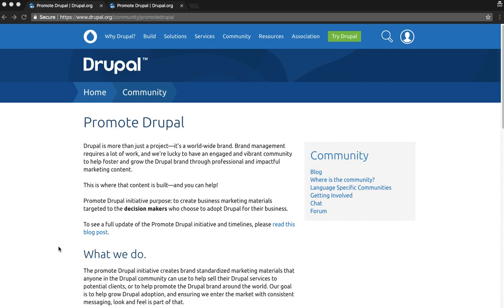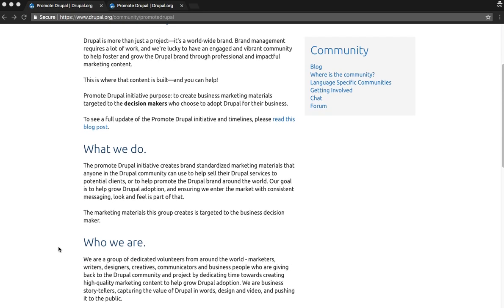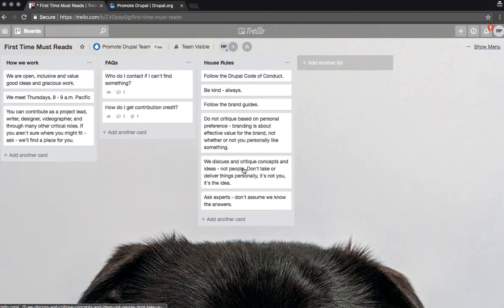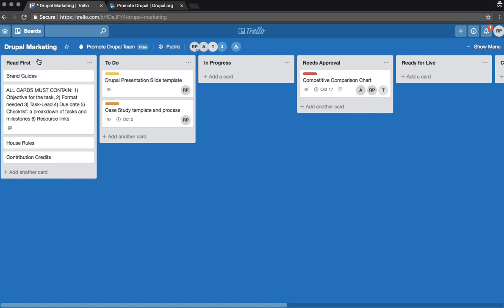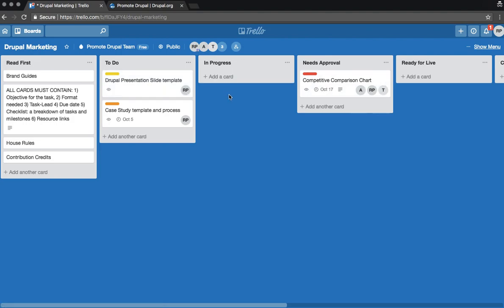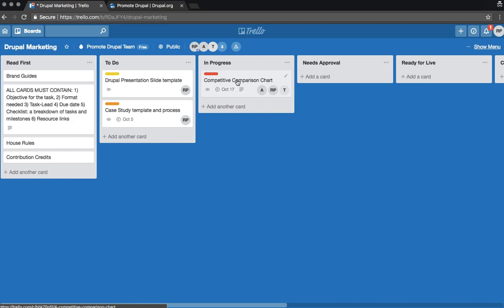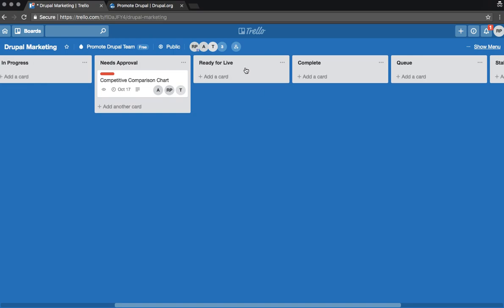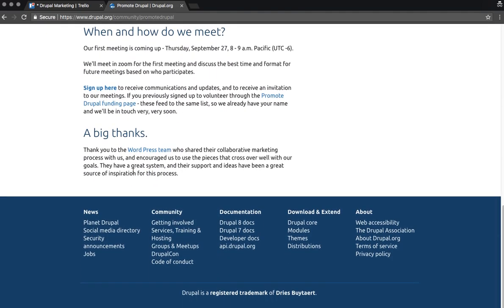Drupal Association: Get Involved in the Promote Drupal Initiative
Explainer video on how you can participate in the Promote Drupal Initiative.